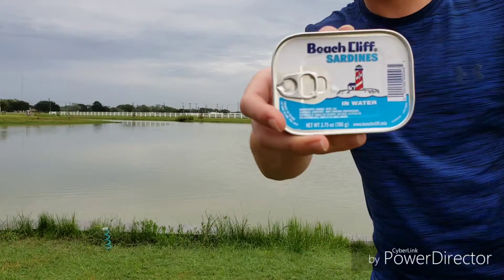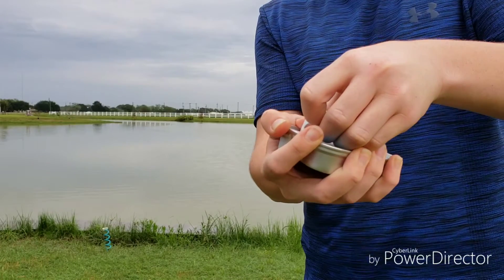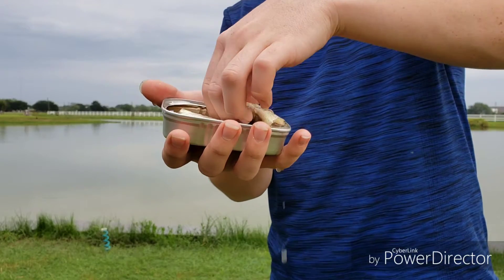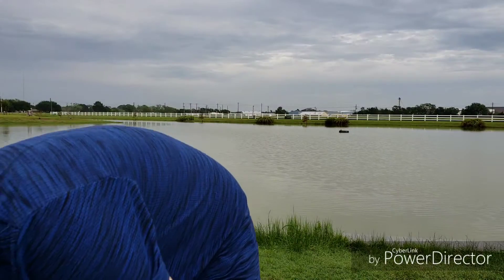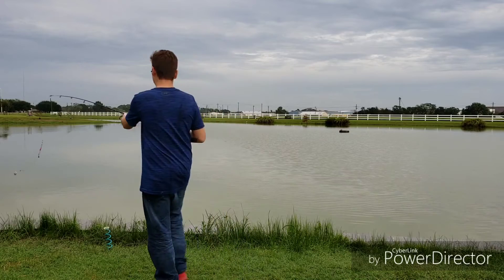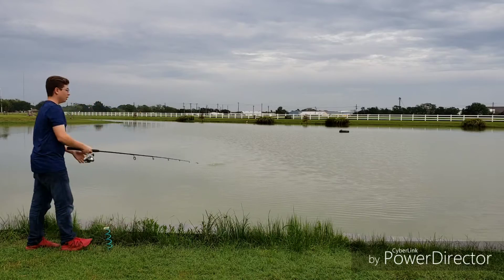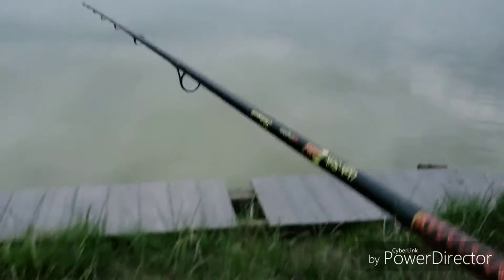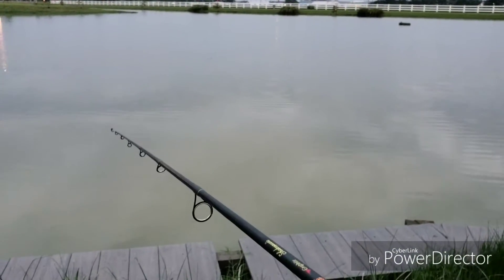Fishing with sardines challenge